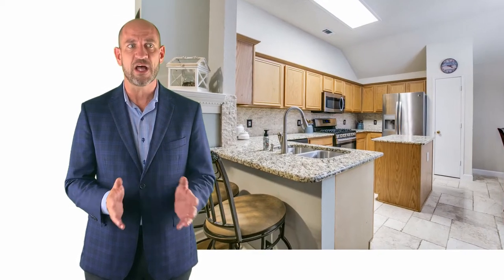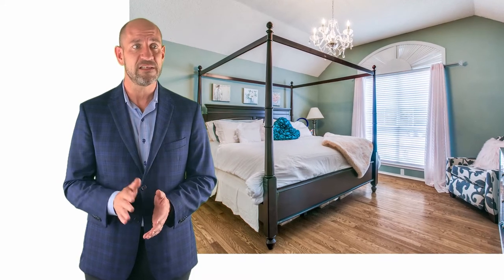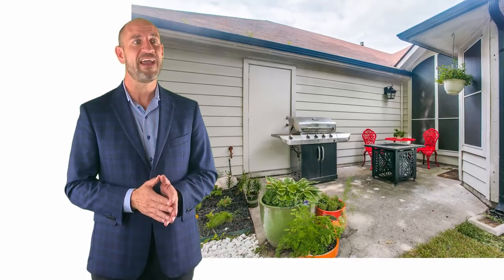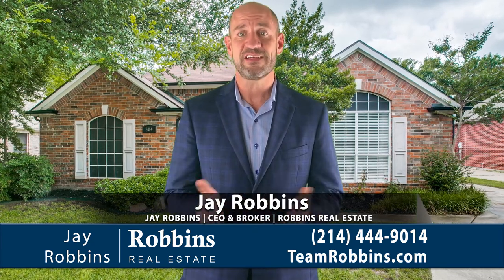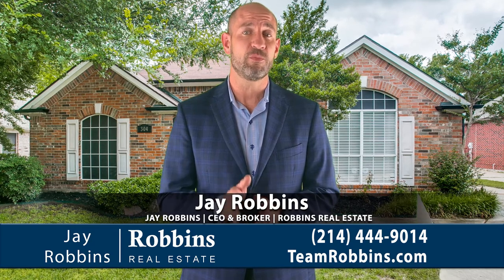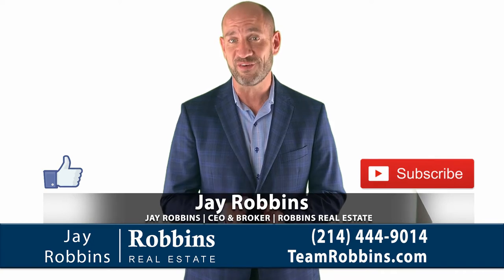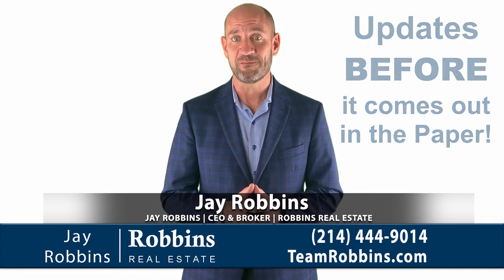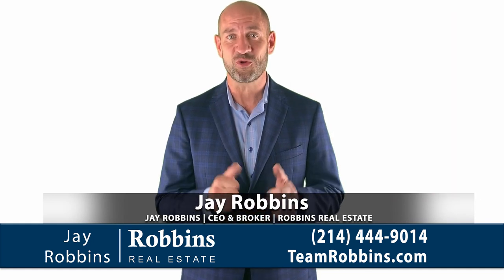TOUR 304 Bardwell Dr. - Jay Robbins, Robbins Real Estate your Dallas-Fort Worth Real Estate Broker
Jay Robbins | CEO, Broker
Robbins Real Estate Group
Dallas, Texas